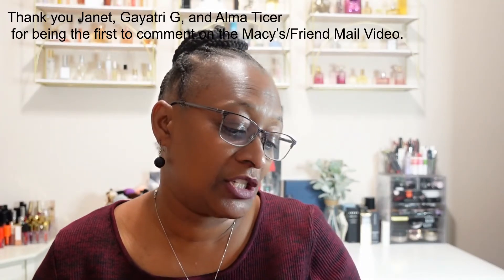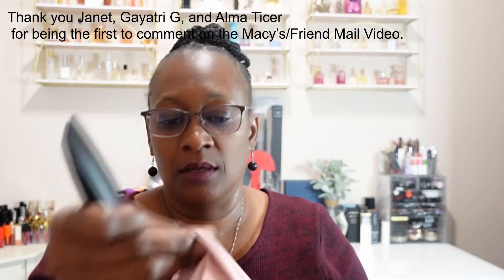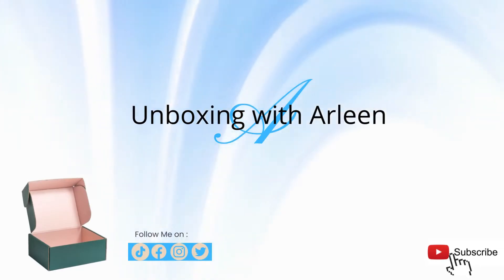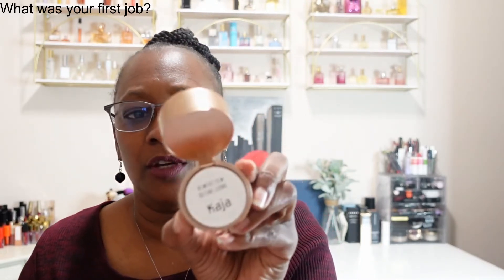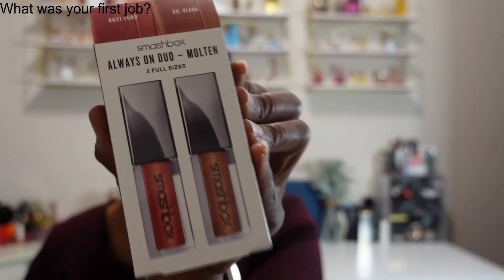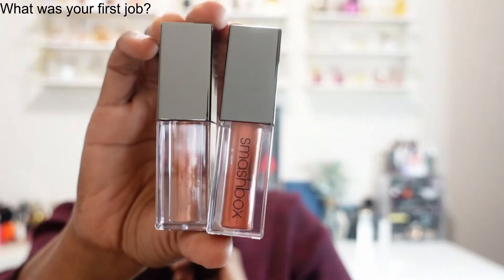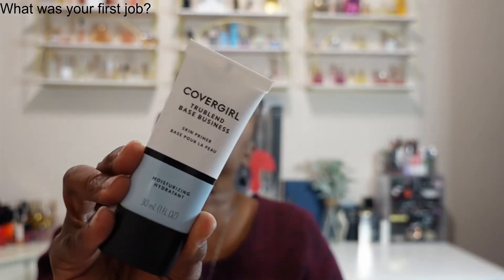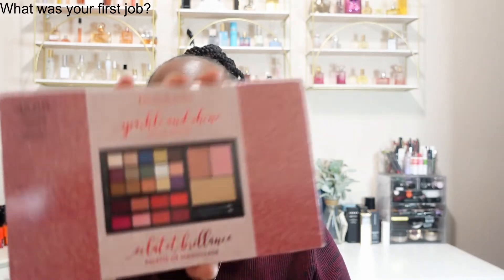Chic Beauty Box Subscription September/October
Hello everyone,
Check out the face palette in this month's box.

Chic Beauty Box subscription is bi-monthly. A Box Full of Makeup. Starting at $34.99 You get to choose 5 - 6 full-size, brand name beauty products.